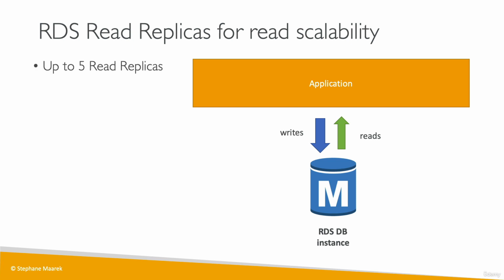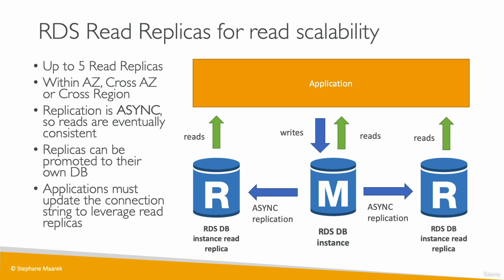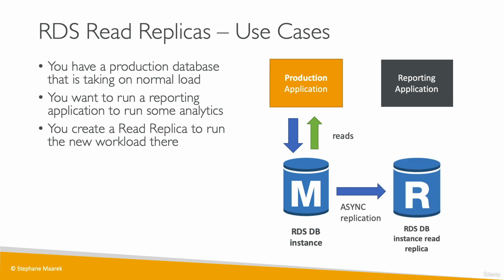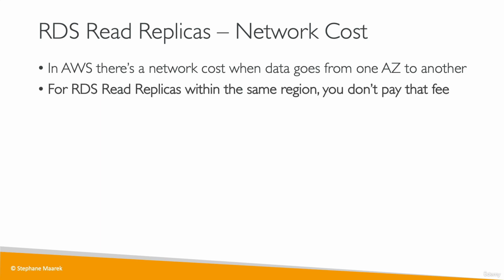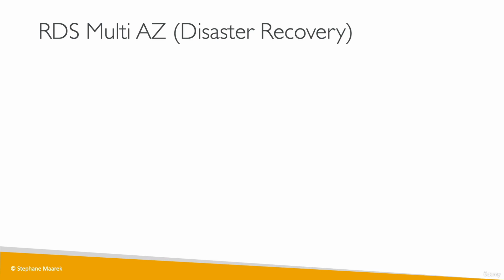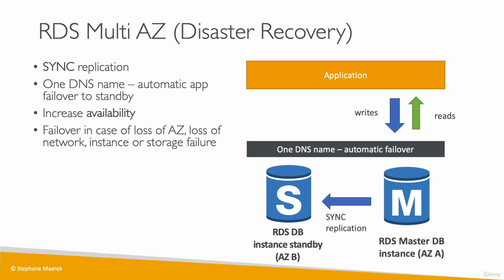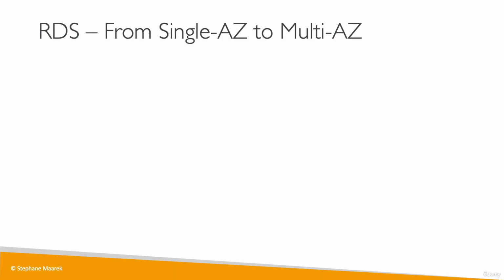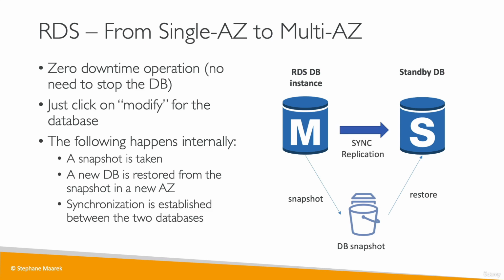2 RDS Read Replicas vs Multi AZ